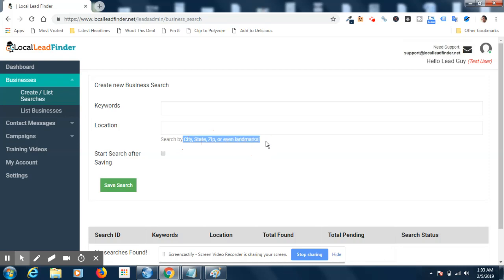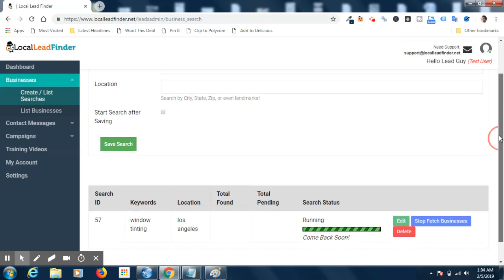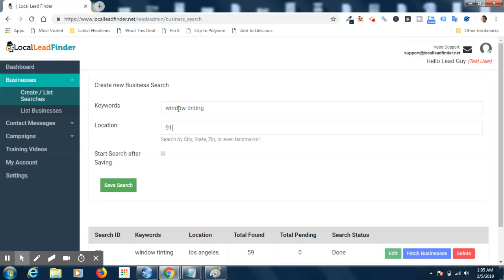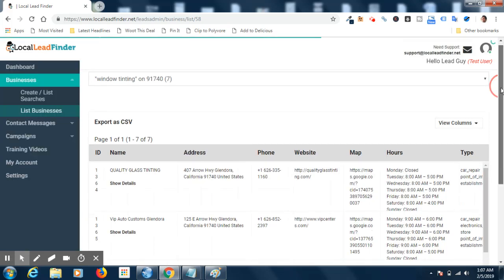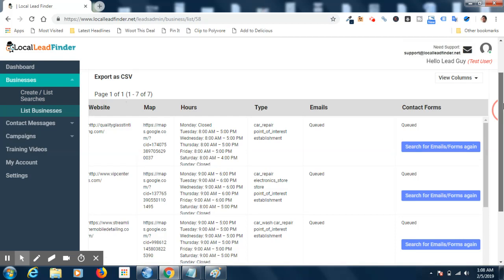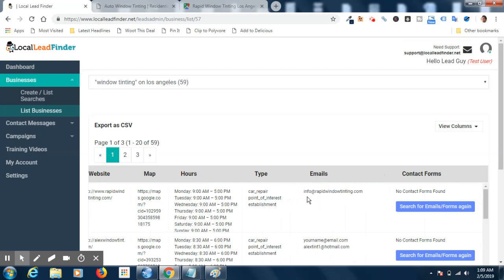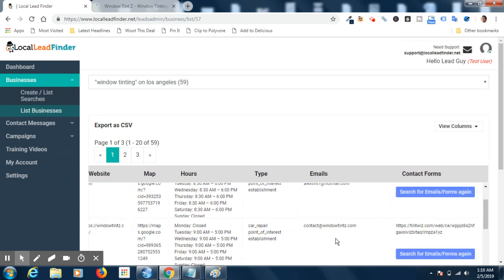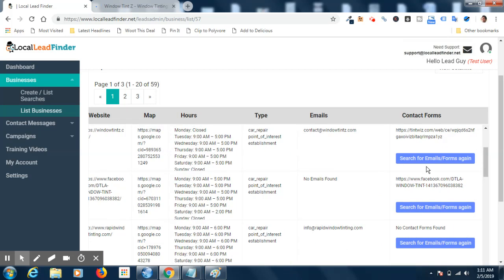Local Lead Generation with Local Lead Finder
In this video we are using an awesome software tool called for local lead generation. If you happen to be in sales, lead buying, lead analysis or need any type of local business lead generation, then we show you how easy it is to get started with leads that can be hyper targeted to your industry and your business.

Most local lead companies are super expensive, and don't allow you truly targeted lead generation, but here we show you exactly how easy it is to start your own local lead generation campaigns.

Not only will it create targeted leads, but it will also look for other important factors about the business including unpublished emails, contact forms and other social media contact details that other "lead sellers" just do not offer.

So if you want to take control of your lead generation instead of wasting time with old cold leads, then you are going to want to head over
and experience for yourself how you can start winning the sales game again!